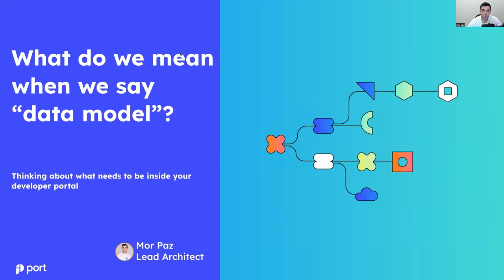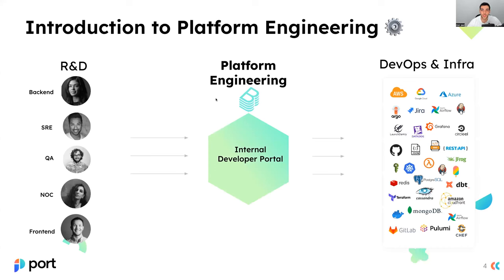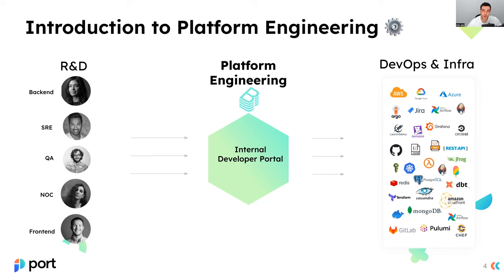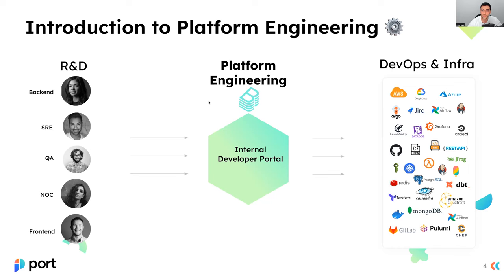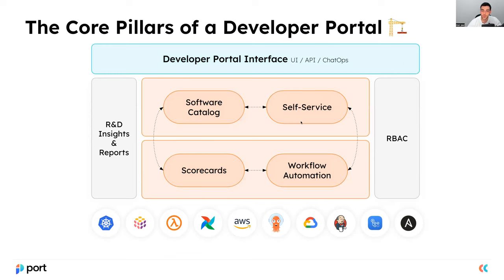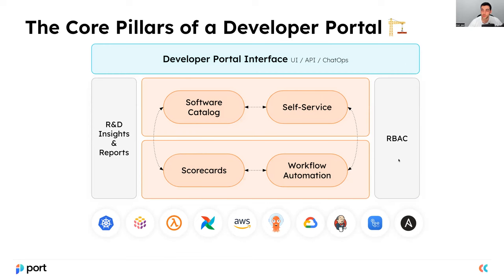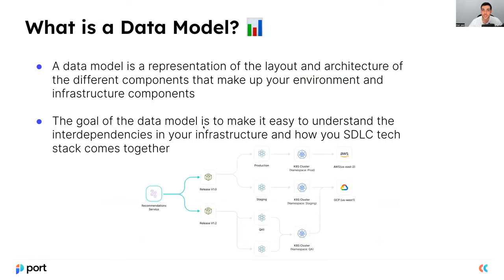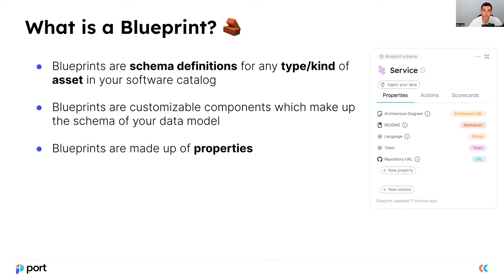What do we mean when we say “data model”?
What do we mean when we say “data model”? Thinking about what needs to be inside your developer portal